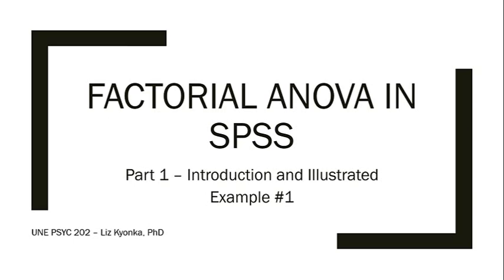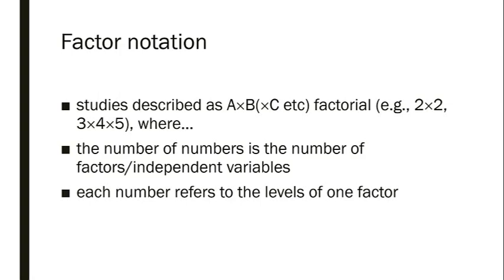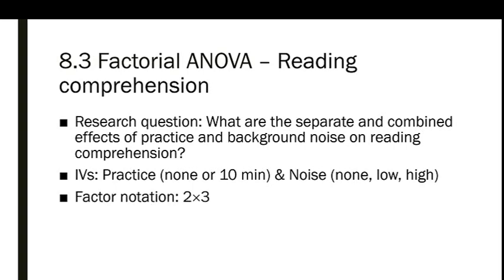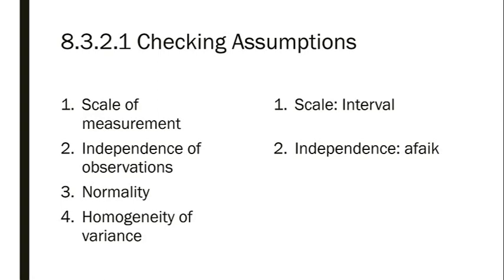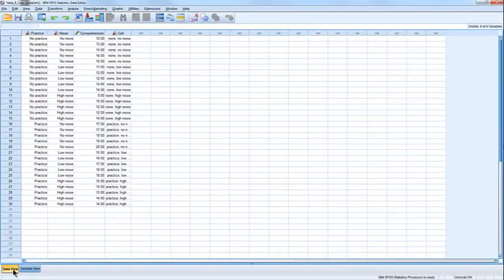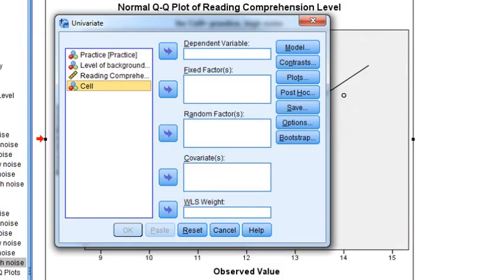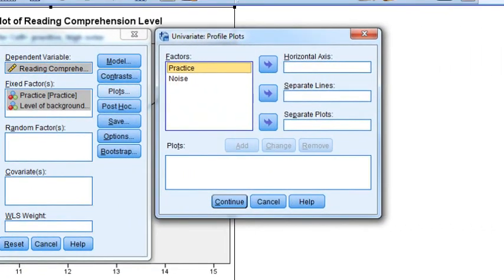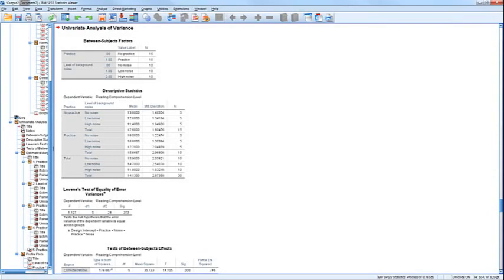Factorial ANOVA in SPSS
Specify null and alternative hypotheses, check assumptions, compute F ratios and effect sizes, simple effects in SPSS.